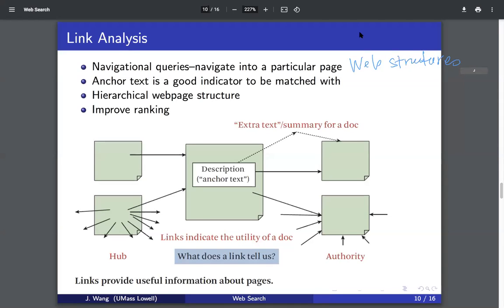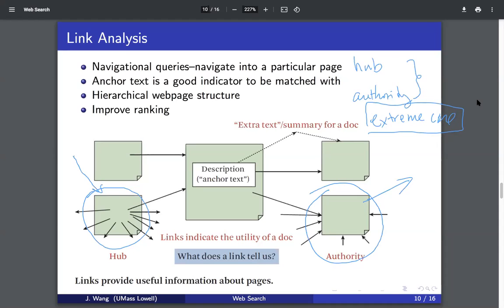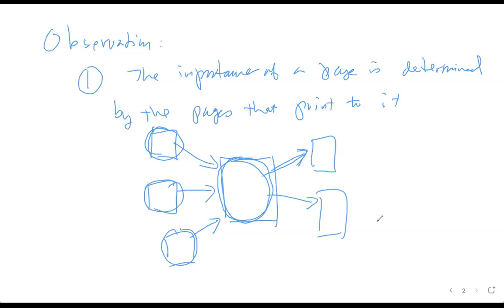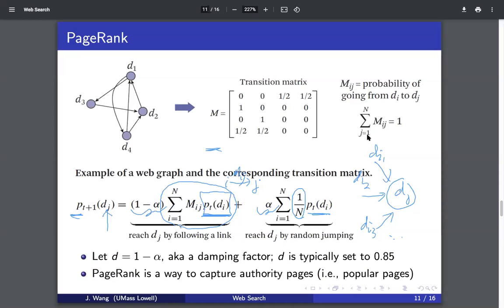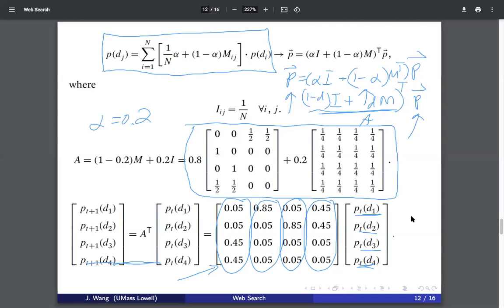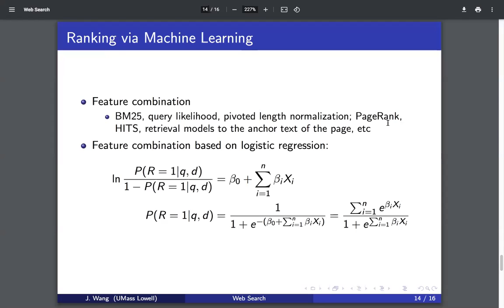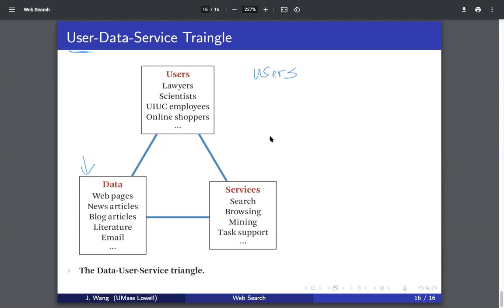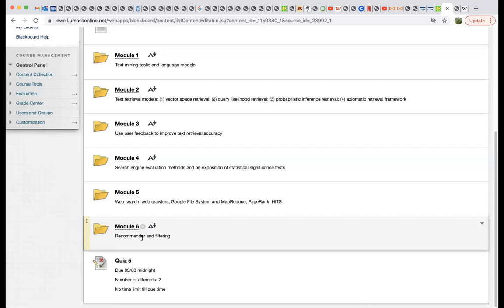Lecture 11 PageRank and HITS